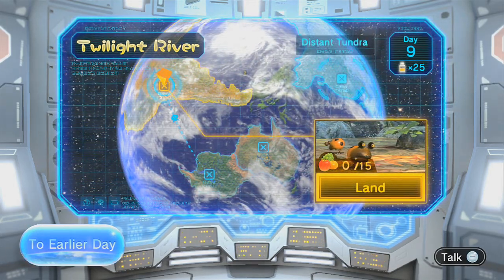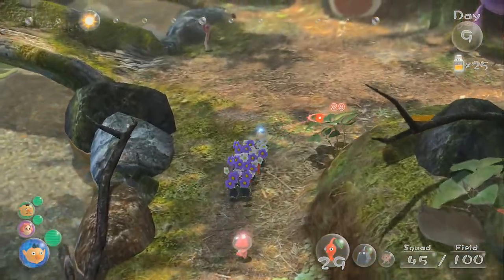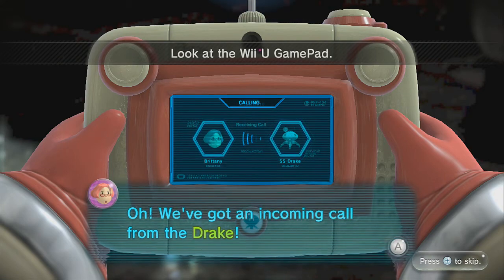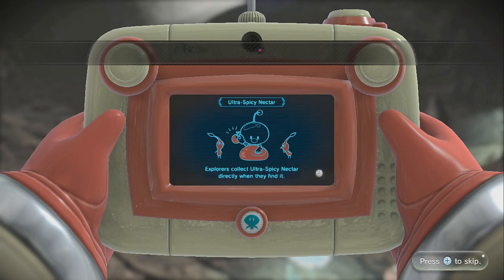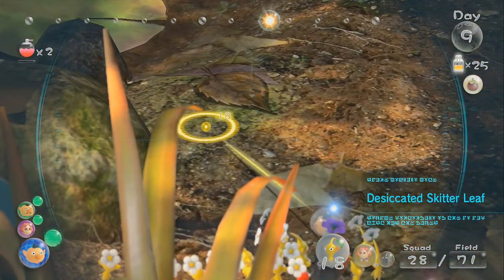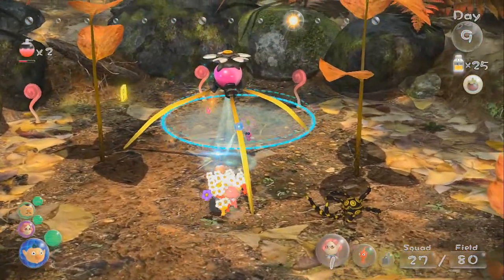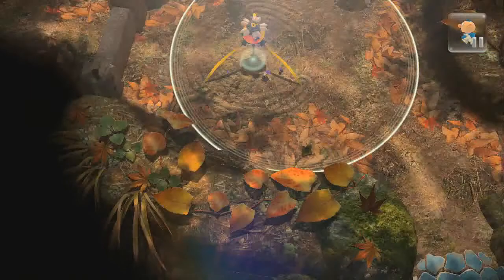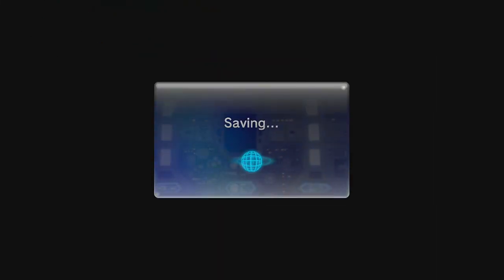Pikmin 3 - Day 9 - I can fly! with Commentary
Today we discover a new pikmin species!